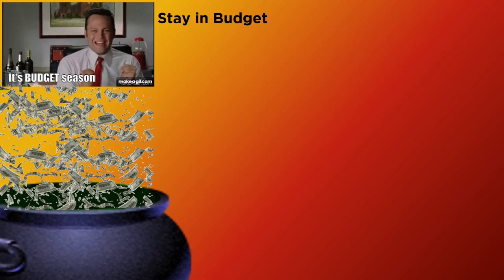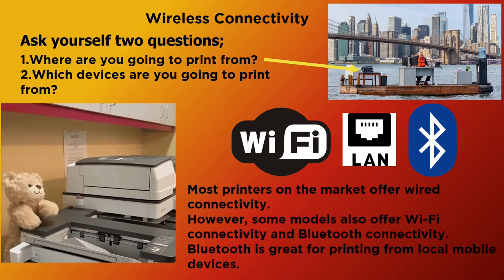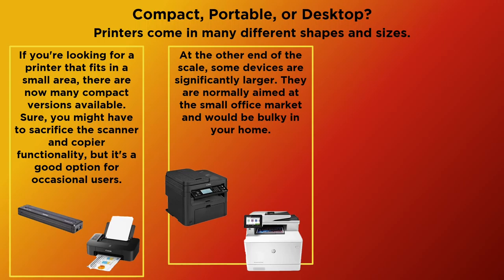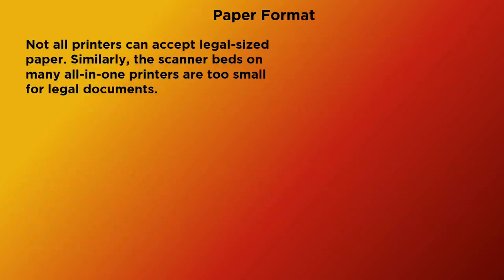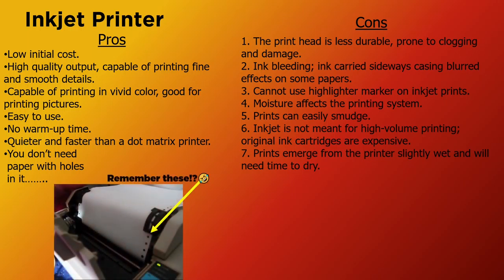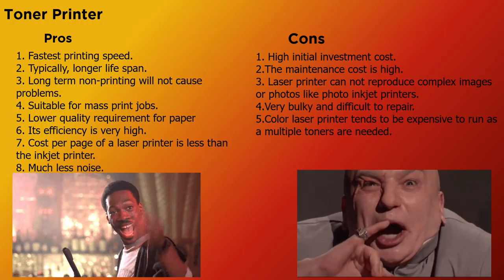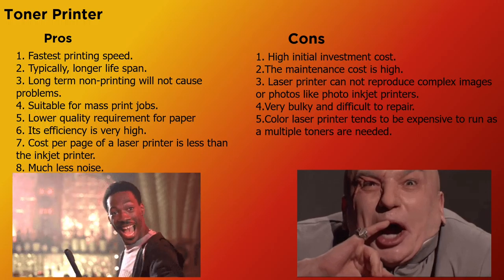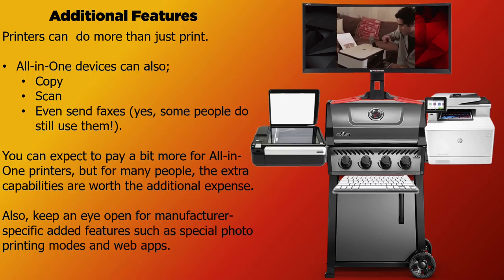Lets go Printer Shopping!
Discussing what to think about and look for when purchasing a new printer.